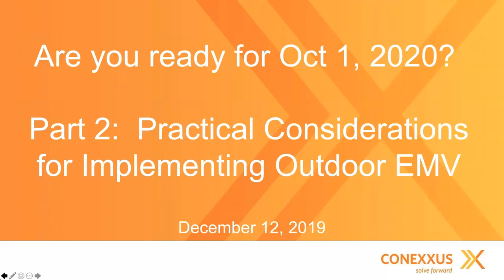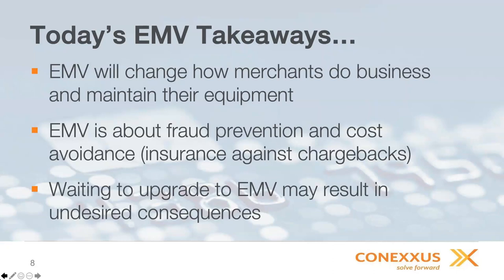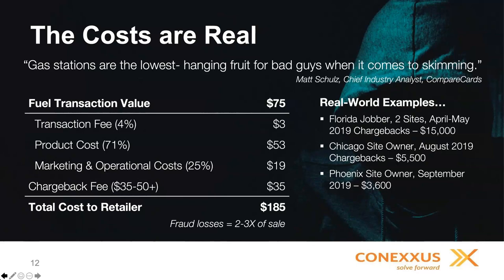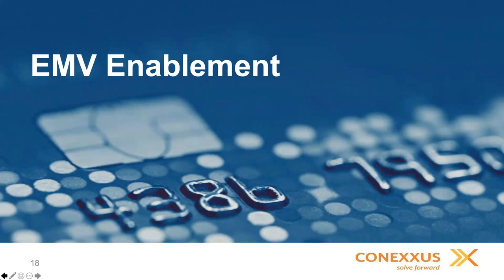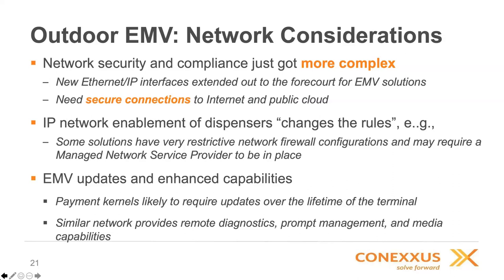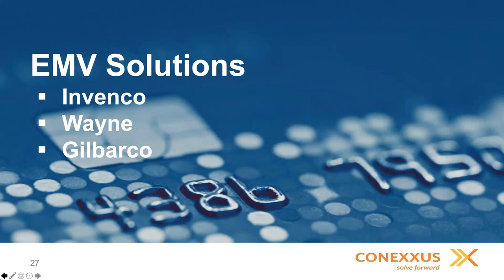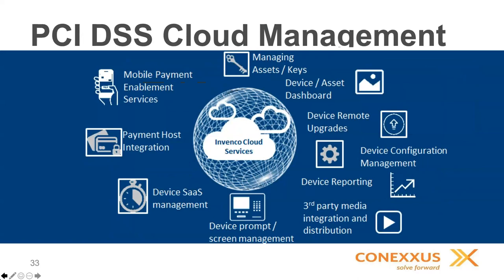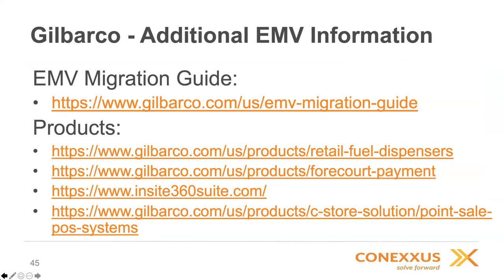Webinar_Oct 1, 2020: Part 2-Practical Considerations for Implementing Outdoor EMV